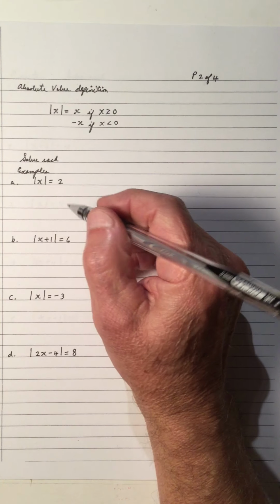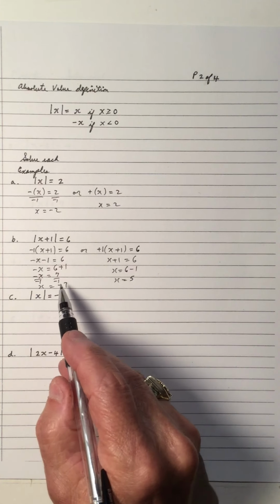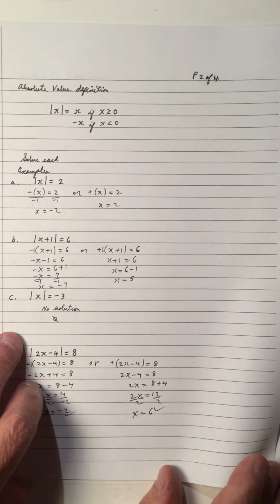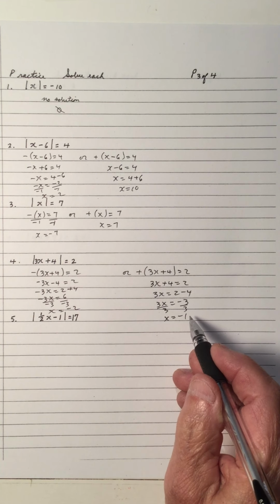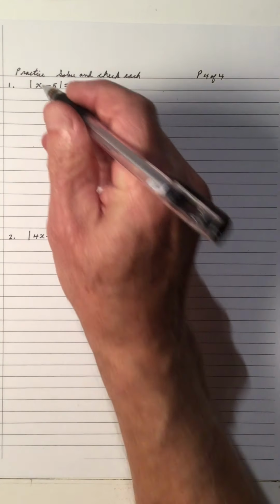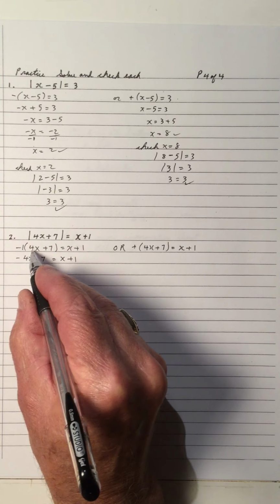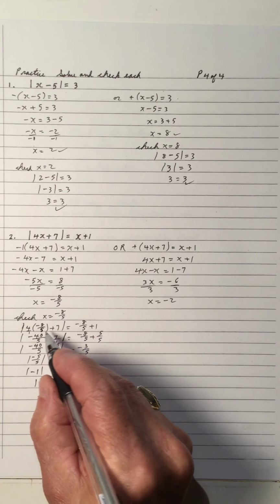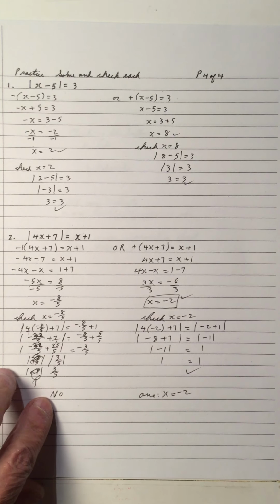Solve Equations - Part I